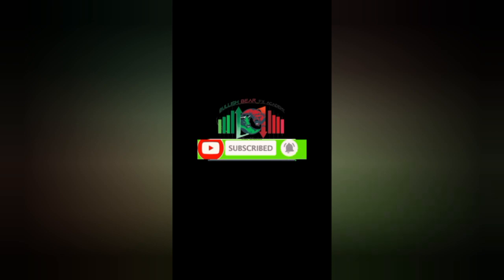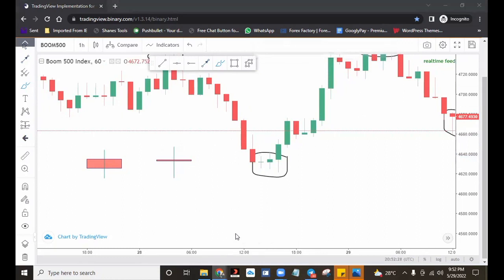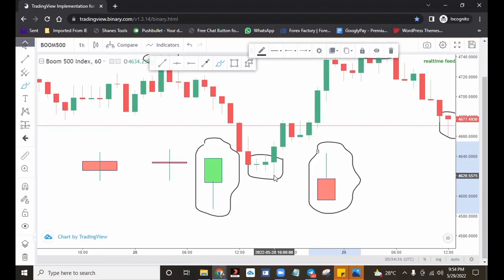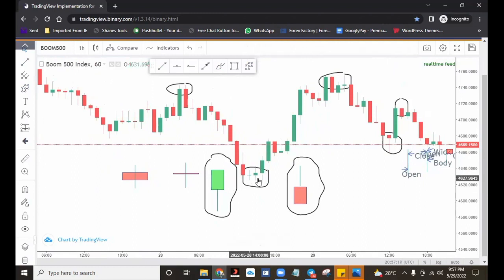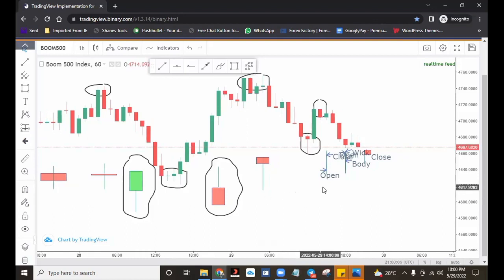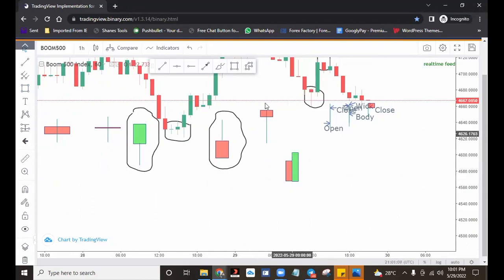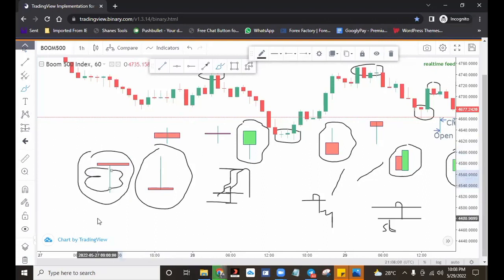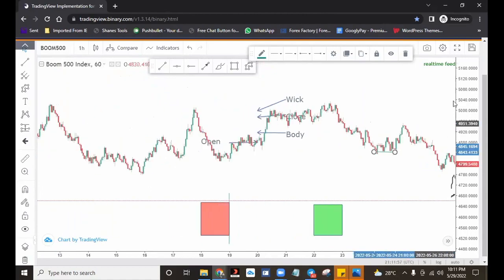Simple Way To Know Where Price Will Rise or Fall From in Forex and Boom and Crash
Knowing where price will turn from is one important thing that every trader would always love to know, but how do you understand where market price will likely turn from? In this video I will teach you ￼
A Simple Way To Know Where Price Will Rise or Fall From.
My Top 2 recommend Brokers👇
Trade Synthetic Indices

Join My Forex Funds and get funded today